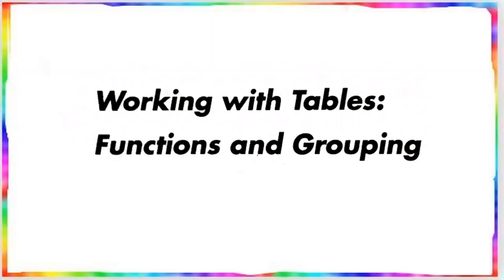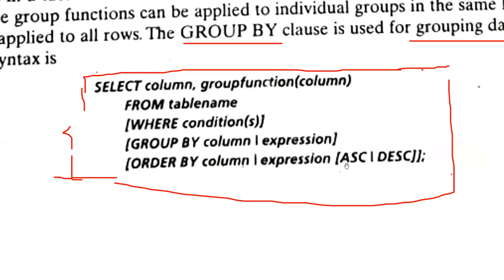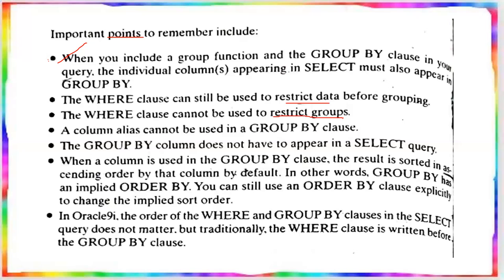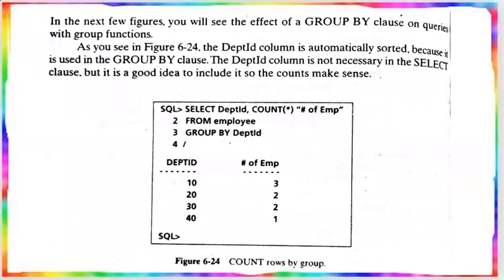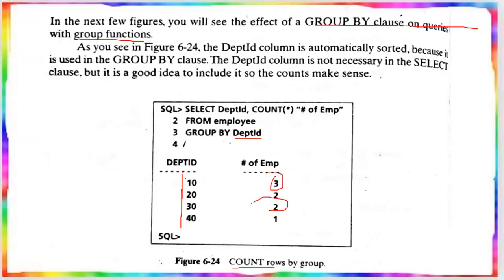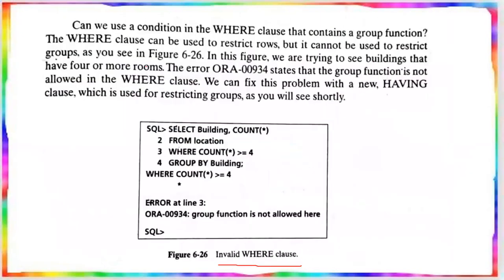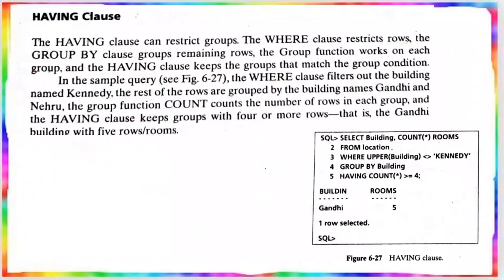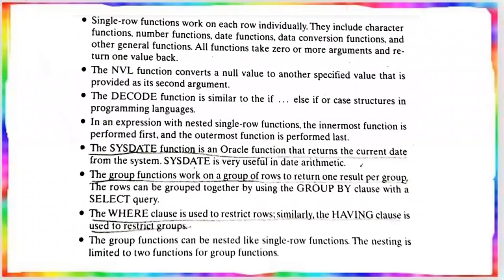Grouping Data - Having Clause - Nesting Group Functions